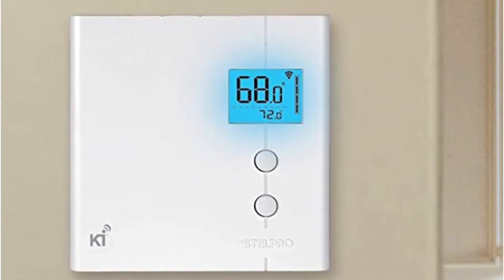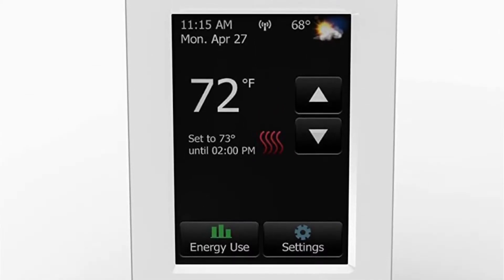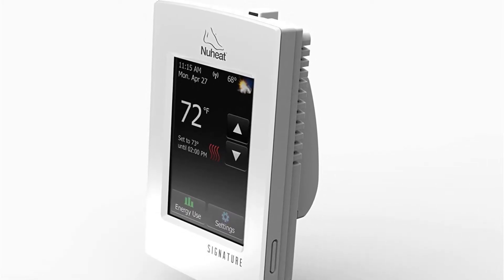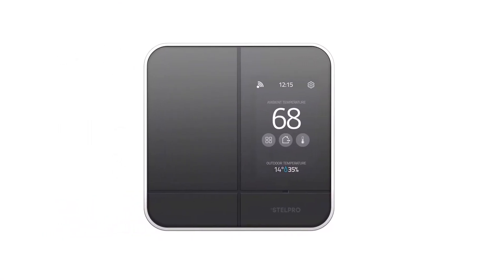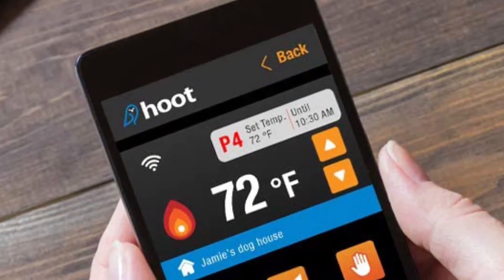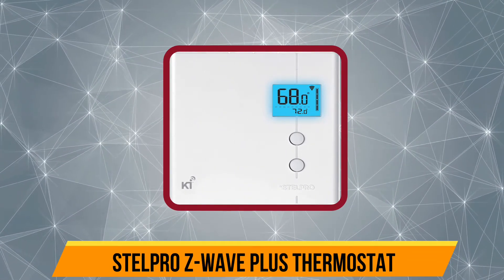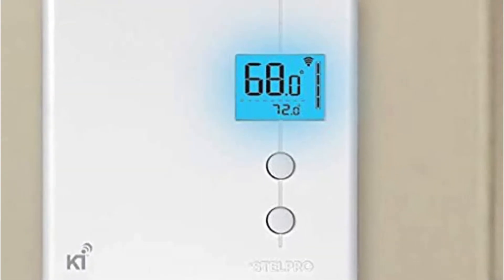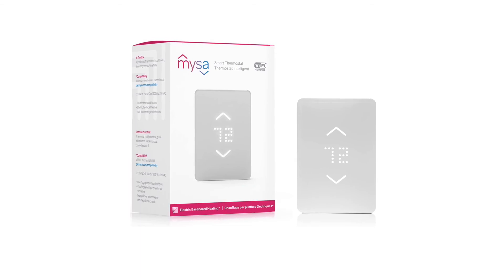5 Best Line Voltage Smart Thermostats 2024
➜ Links to the Best  Line Voltage Smart Thermostats  2022 we listed in this video:

5. Nuheat SIGNATURE Dual-Voltage Thermostat
4. Stelpro ASMC402 Smart Home Thermostat
3. KING K902-B Hoot Smart Thermostat
2. Stelpro Z-Wave Plus Thermostat
1. Mysa Smart Thermostat

In this video, we’ll be comparing the Best Line Voltage Smart Thermostats that are designed for different kinds of users. We will take into consideration performance, features, and price; so you can decide which is best for you.  All the products on our list were selected based on their own inherent strengths and features.
We’ll break down which Best Line Voltage Smart Thermostats is best for you, and what you can expect to get in return for your money.  We’ll help you decide if one of the models on our list seems like a great purchase.